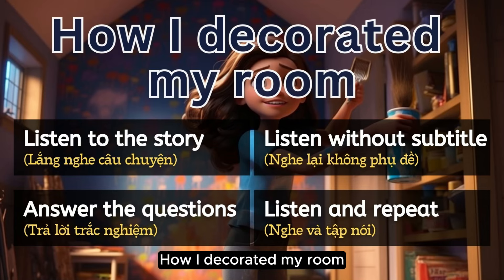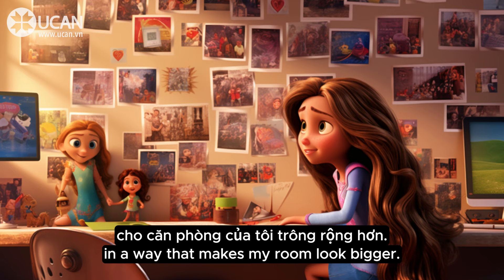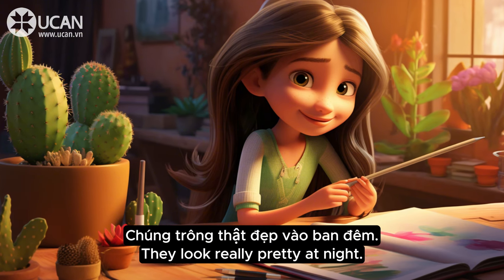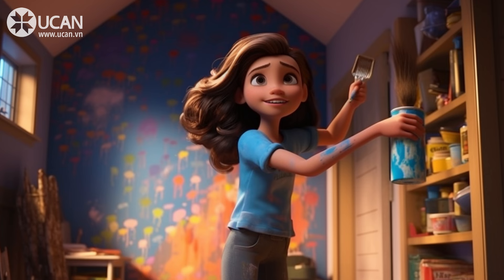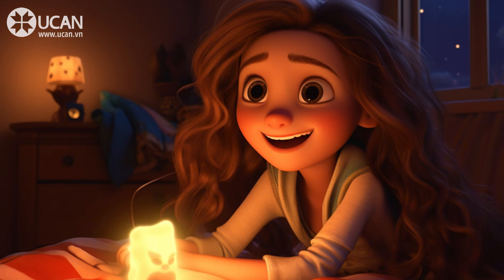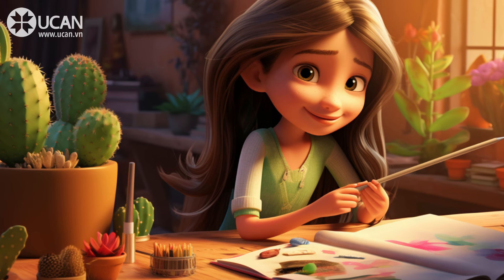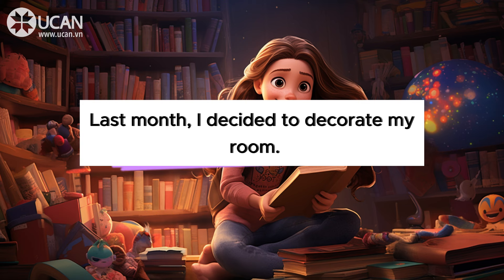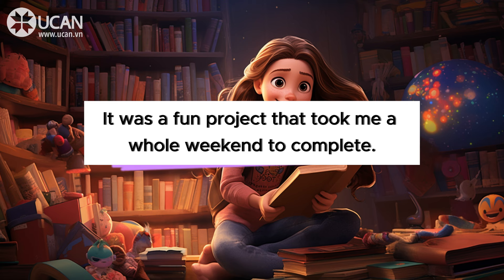Oxford English Listening | A2 | How I decorated my room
Last month, I decided to decorate my room. I wanted to make it more comfortable and personalize it. It was a fun project that took me a whole weekend to complete.

More videos to learn english listening for beginners

Exercises for beginners
Bài tập cho trình độ beginner

Exercises for elementary learners:
Bài tập cho trình độ sơ cấp